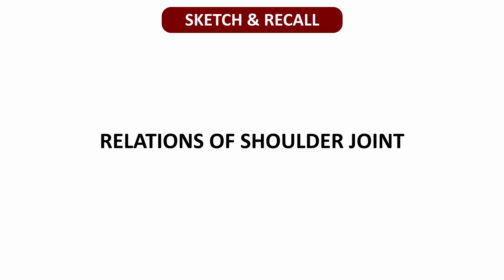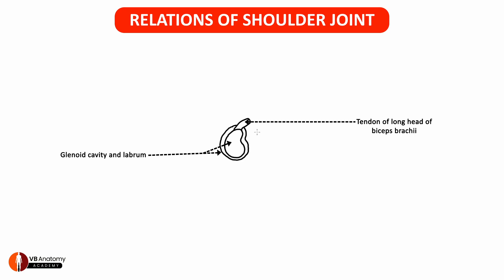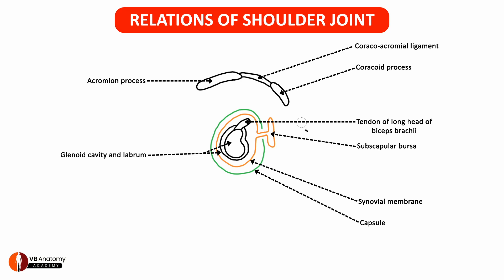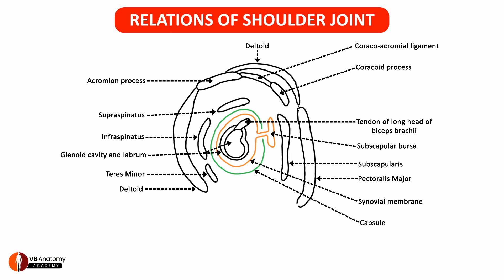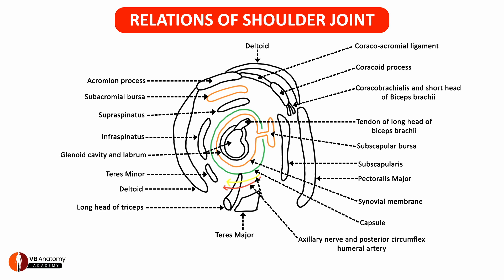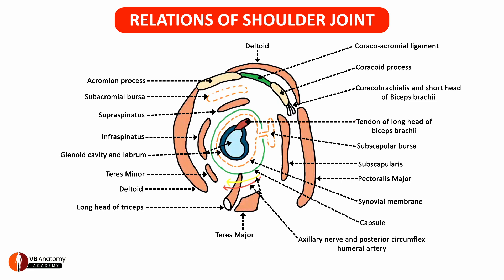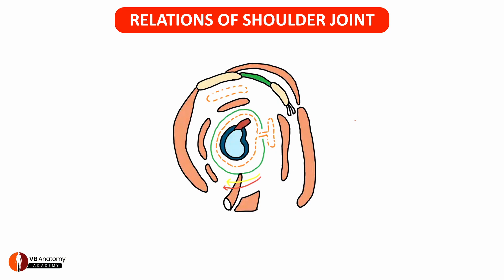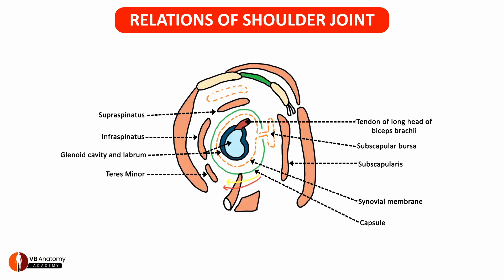How to draw detailed relations of the Shoulder Joint? Sketch & Recall series.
Join us in this Sketch & Recall session of the VB Anatomy Series, where Dr. Vaishaly Bharambe provides a detailed and interactive exploration of the Shoulder Joint's relations. This video is perfect for students and professionals looking to enhance their understanding of shoulder anatomy through visual learning.
Key Highlights:
• Interactive Drawing Session: Learn the anatomy of the shoulder joint through a detailed sketching process.
• Glenoid Cavity and Labrum: Understand the location of the glenoid cavity and labrum.
• Synovial Membrane and Capsule: Explore the extent of the synovial membrane and joint capsule.
• Muscular and Bony Relations: Discover how muscles like the supraspinatus, infraspinatus, teres minor, and major, as well as the deltoid, surround the shoulder joint.
• Nerve and Artery Relations: Learn about the axillary nerve and accompanying arteries.
This Sketch & Recall session is designed to make complex anatomical concepts easy to grasp and remember, making it an invaluable resource for anyone studying or working in the medical field.